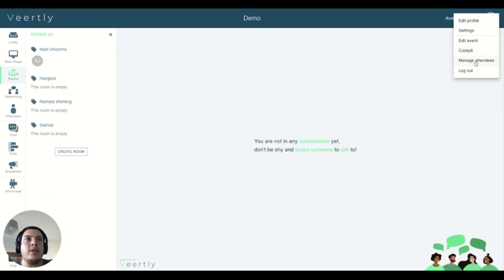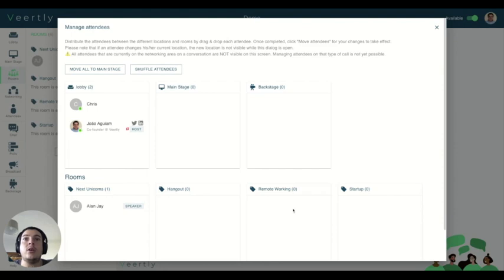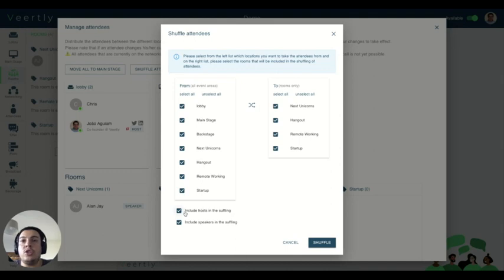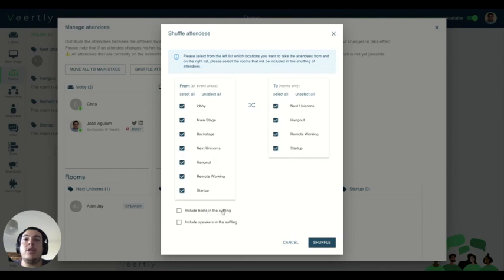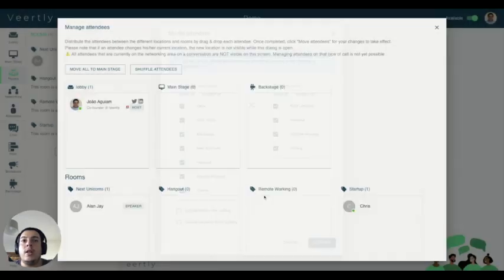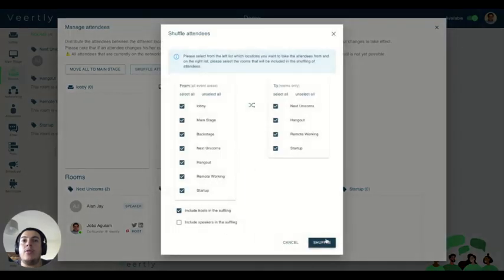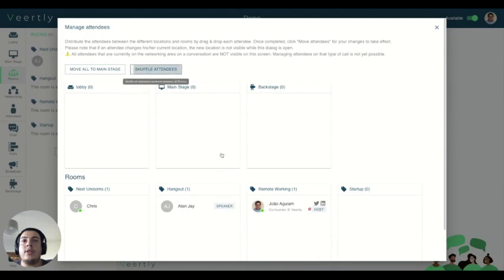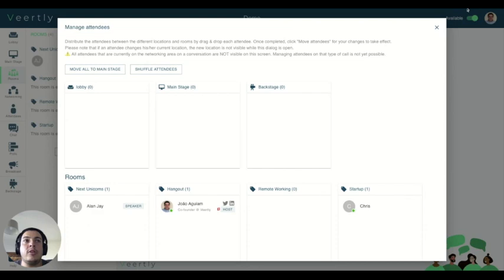Manage event attendees - Part II (Veertly Tutorial)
We have advanced the functionality to manage your attendees that allows you to send the audience into different rooms. When you shuffle the attendees into the different rooms, you can now exclude the speakers and hosts from being shuffled. To learn more about this feature, make sure to check the Part I of this video